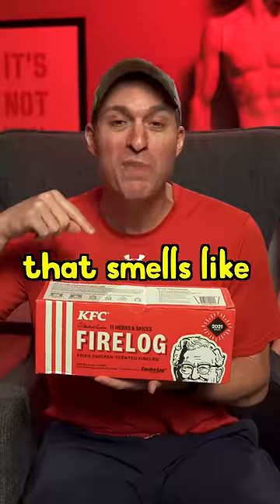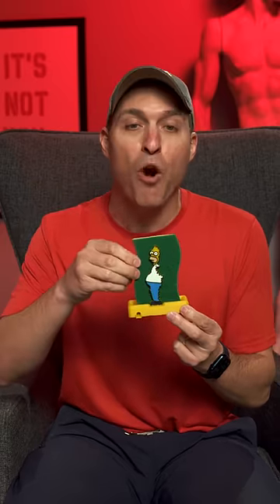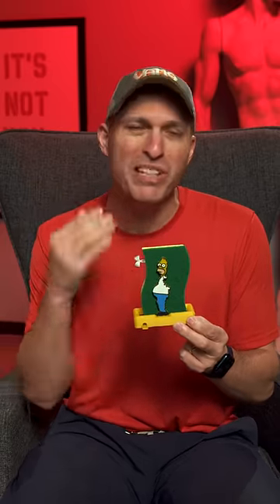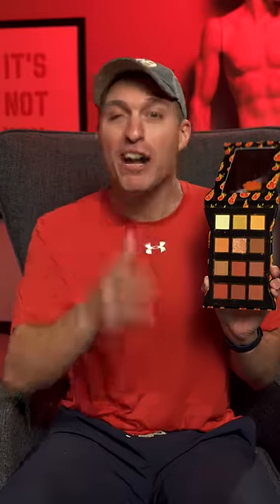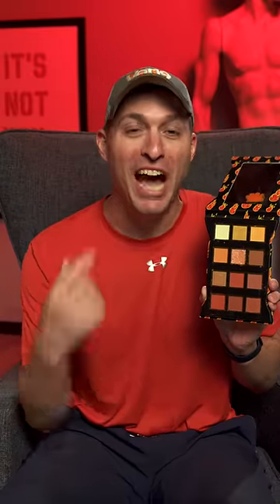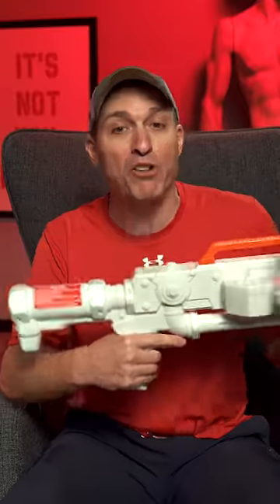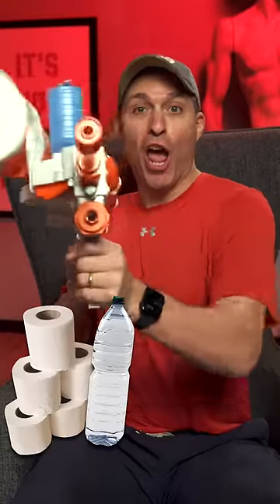Rejects: There's NO WAY We're Selling These Products!